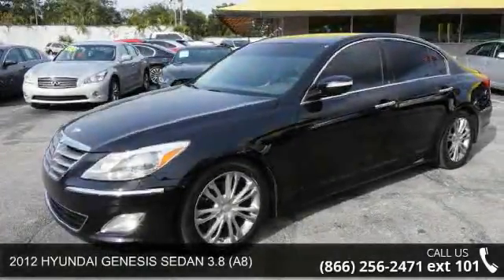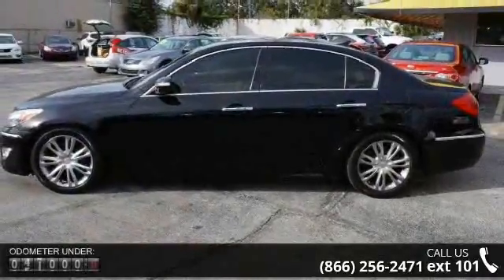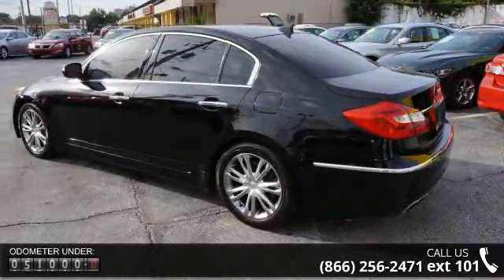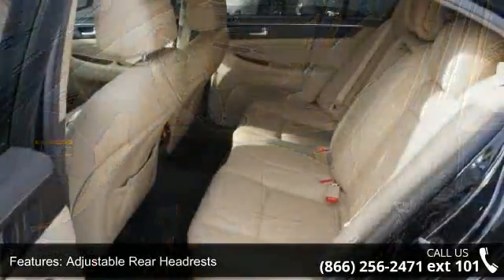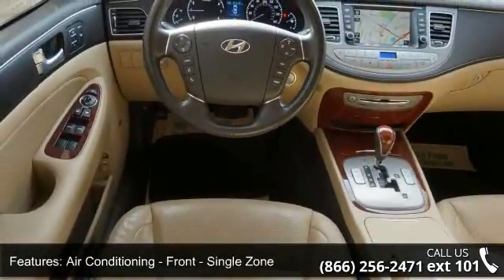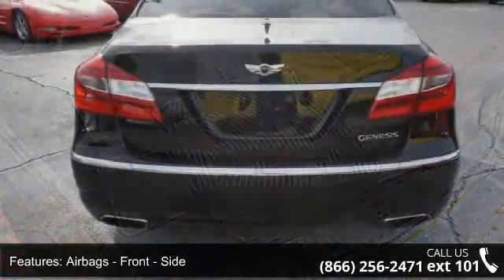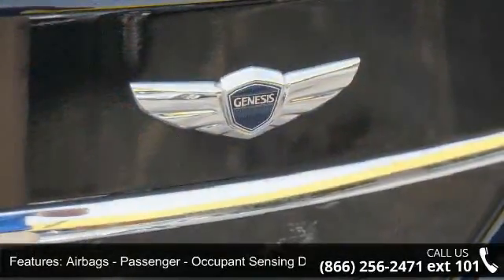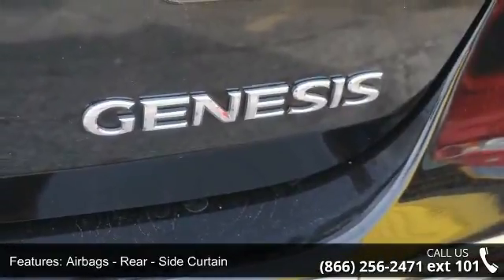2012 HYUNDAI GENESIS SEDAN 3.8 (A8) - Castle Used Cars - ...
Call today to take it for a spin. OVER 200 CARS, TRUCKS, SUV'S, VANS, AND SPORTS CARS TO CHOOSE FROM. WE HAVE GUARANTEED FINANCING. BAD CREDIT, PRIOR BANKRUPTCY, CHARGE OFFS, LIENS, LOW CREDIT SCORE, SELF EMPLOYED, OR NO CREDIT IS NO PROBLEM AT CASTLE CARS JAX. WE ALSO HAVE A BROAD CHOICE OF LENDERS WITH FINANCING AS LOW AS 2.99% APR AND/OR ZERO DOWN.